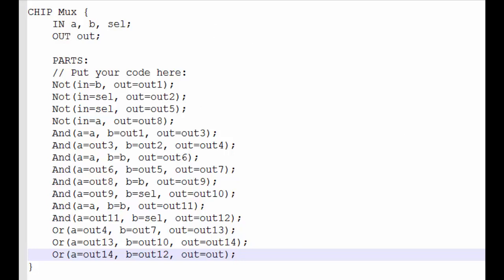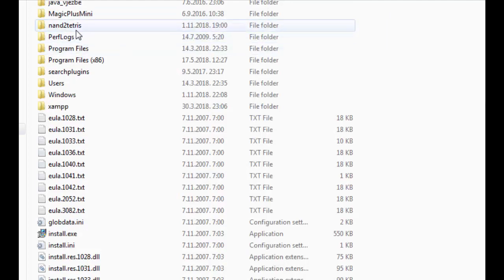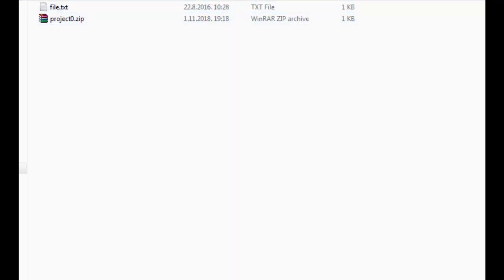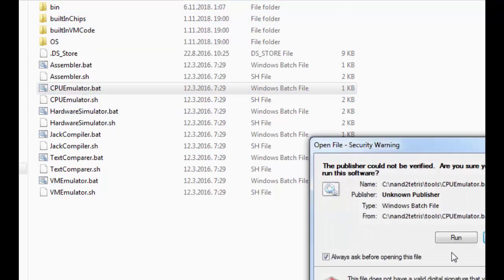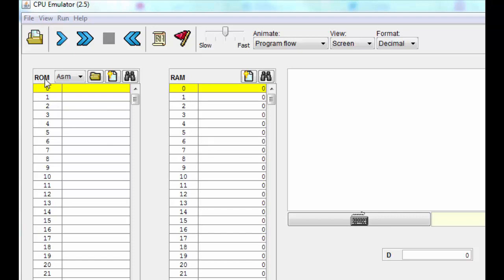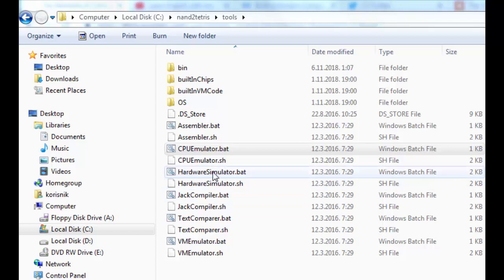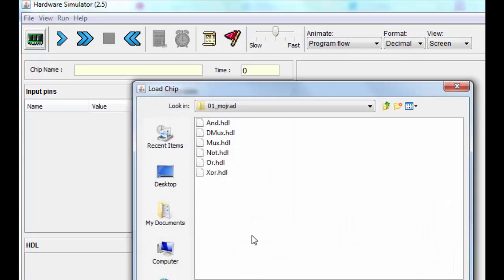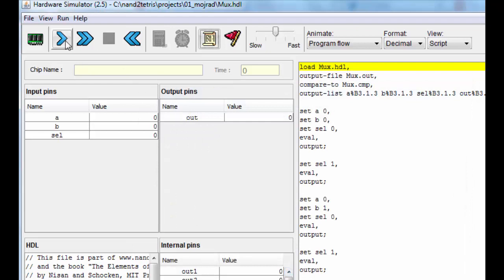Build a Modern Computer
Build a Modern Computer from First Principles: From Nand to Tetris (Project-Centered Course)